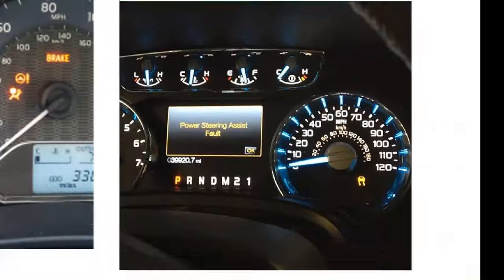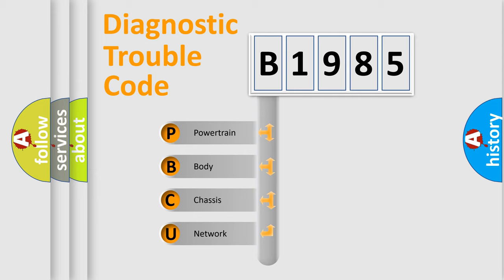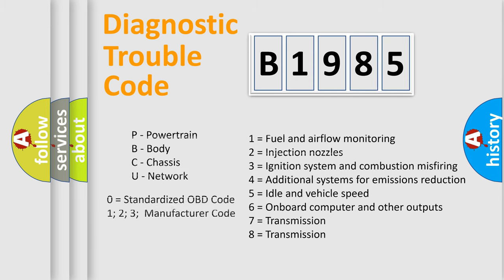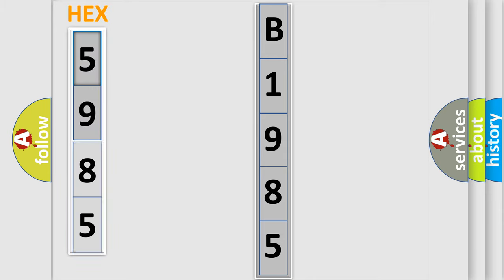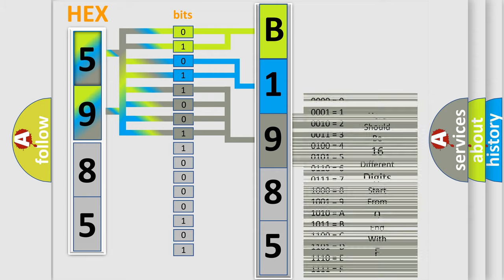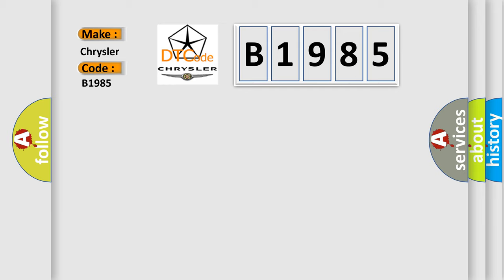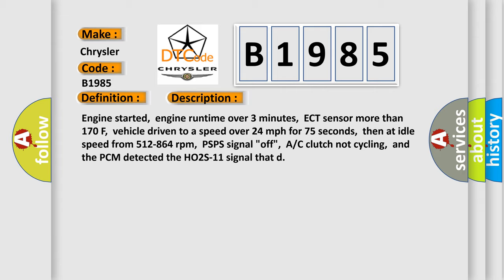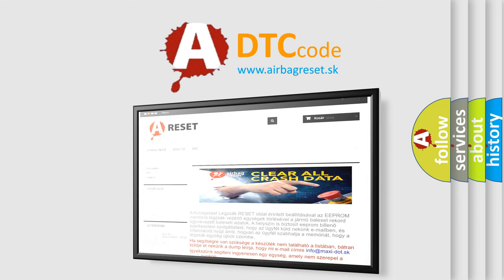DTC Chrysler B1985 Short Explanation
Contents:
0:21 Basic DTC analysis according to OBD2 protocol standard.
1:48 Insight into programming
2:58 A diagnostically understandable description of the Diagnostic Trouble Code
3:05 Basic error definition

Make:
Chrysler
Code:
B1985
Definition:
HO2S-21 (Bank 2 Sensor 1) Slow Response
Description:
Engine started,engine runtime over 3 minutes,ECT sensor more than 170 F,vehicle driven to a speed over 24 mph for 75 seconds,then at idle speed from 512-864 rpm,PSPS signal "off",A or C clutch not cycling,and the PCM detected the HO2S-11 signal that d
Cause:
Exhaust leak present in the exhaust manifold or exhaust pipesHO2S element fuel contaminationHO2S element has deterioratedPCM has failed